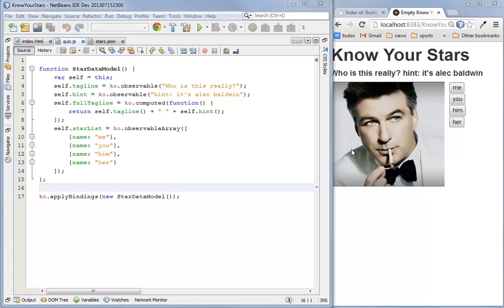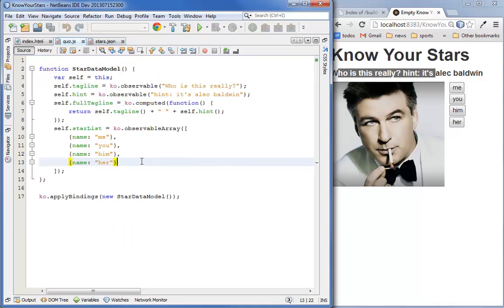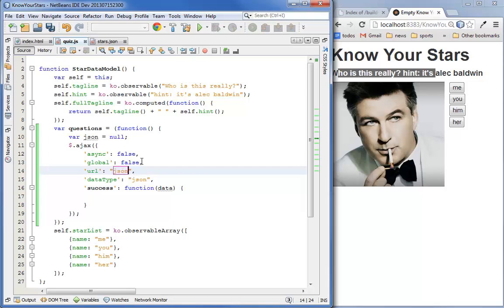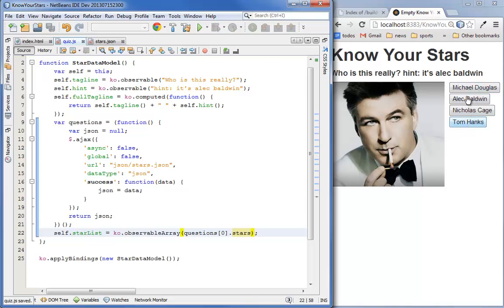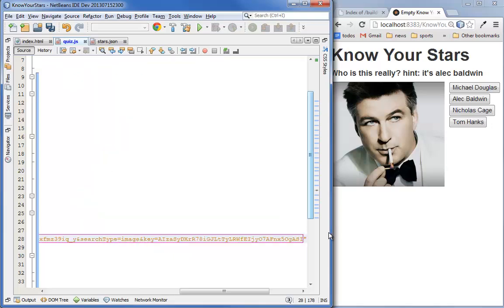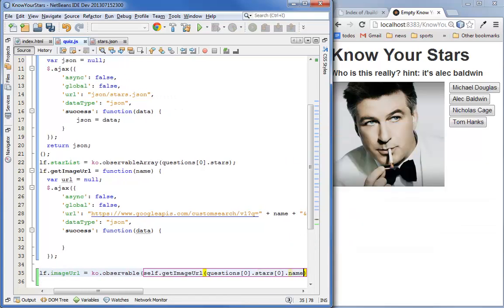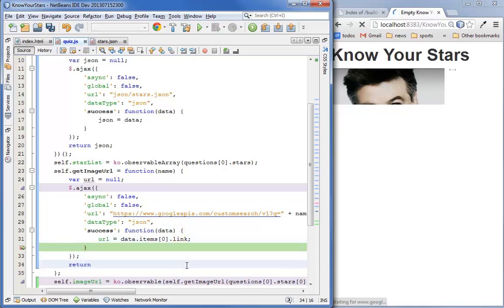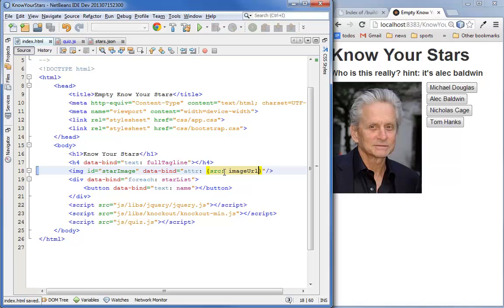KnockoutJS Demo Part 2 - JSON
In this video tutorial series, we look at how to build a client-side HTML5 application with jQuery and KnockoutJS. We'll look at binding DOM elements to a data model, defining event handlers, and pulling data from JSON and REST services.